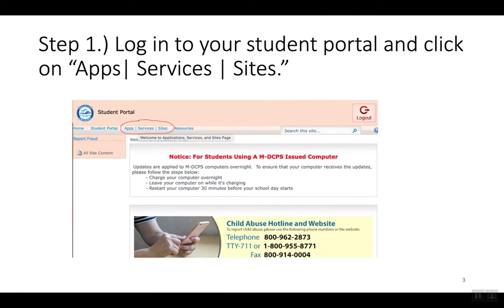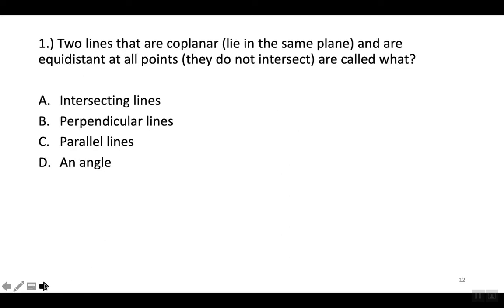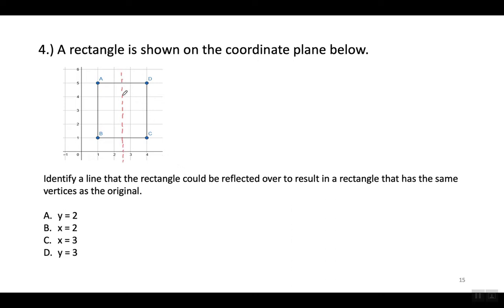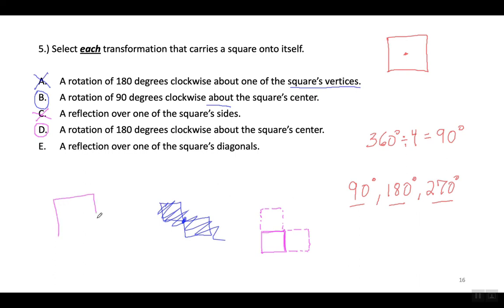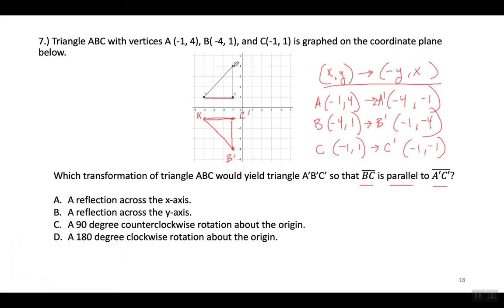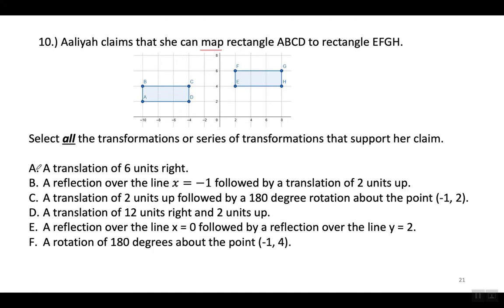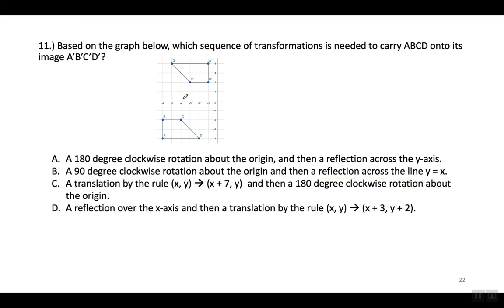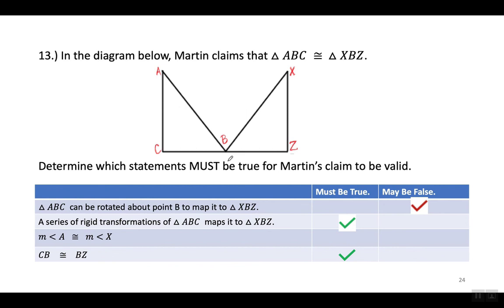Geometry Topic 1 Exam Review - Part 1 of 2